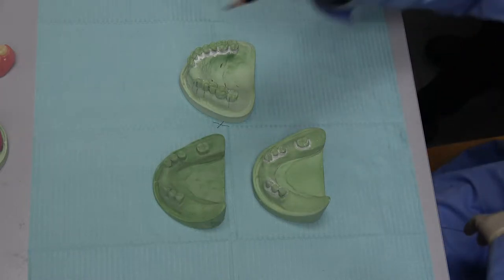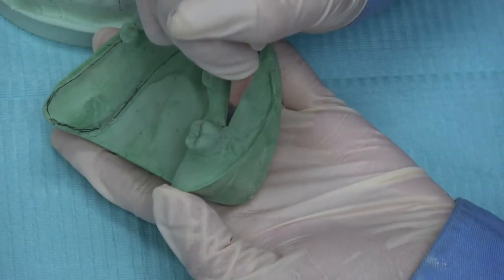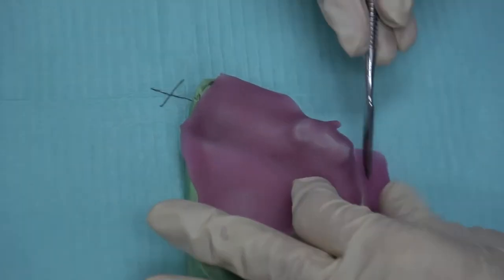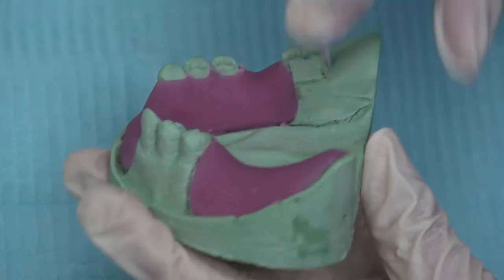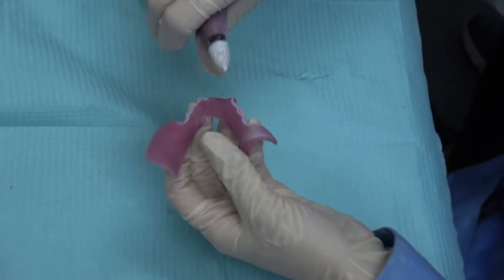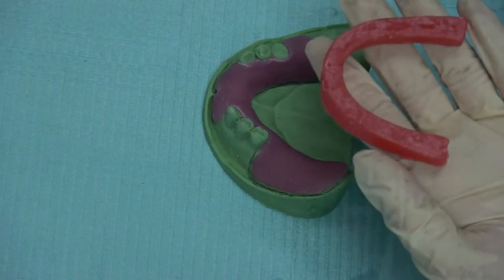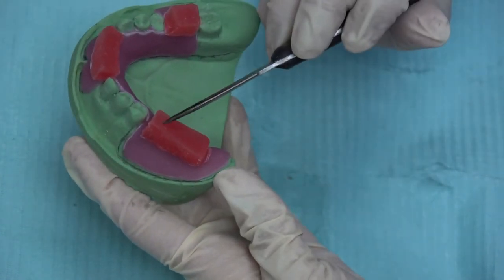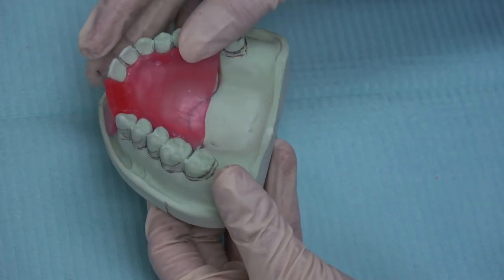4 BASE PLATE & OCCLUSAL RIM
How to construct occlusal rim for upper and lower RPD (Upper plan for immediate denture, Lower for acrylic RPD)